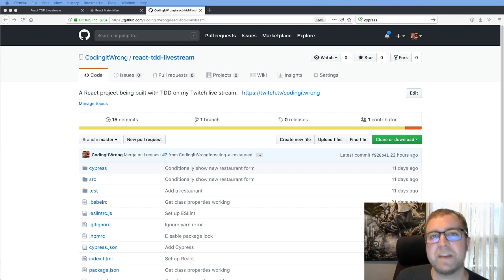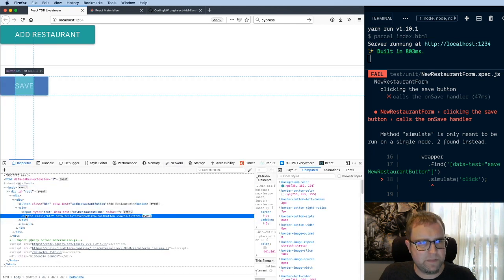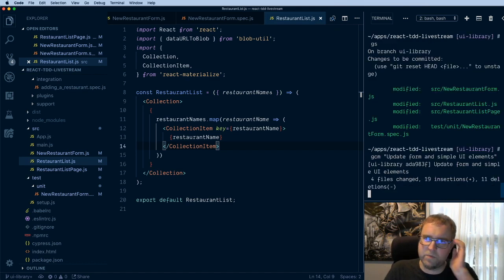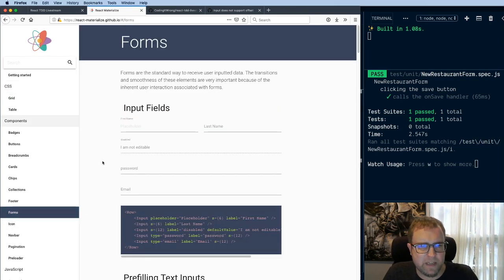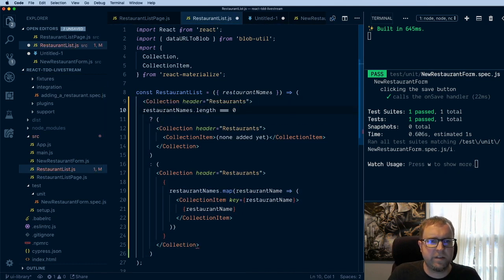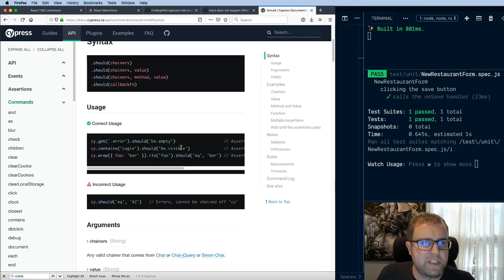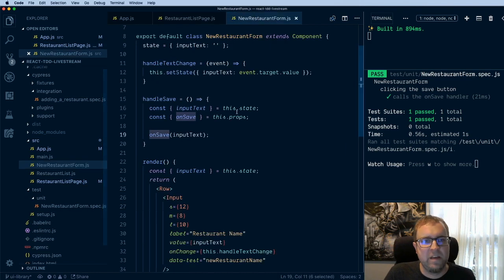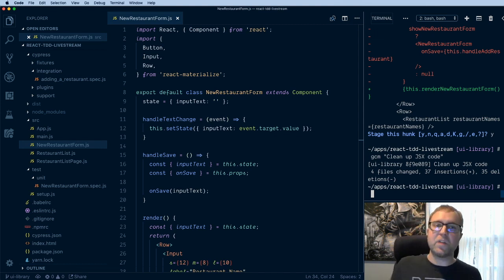React TDD part 3 - Refactor to Not Ugly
For more React TDD, check out my free online guide to Outside-In TDD. No strings attached.

Let's take our feature under test and refactor to use a component library, React-Materialize. We’ll see the challenges of end-to-end testing with component libraries and how to overcome them.